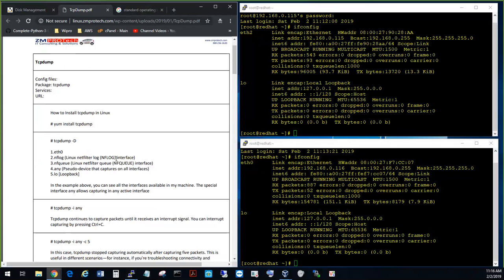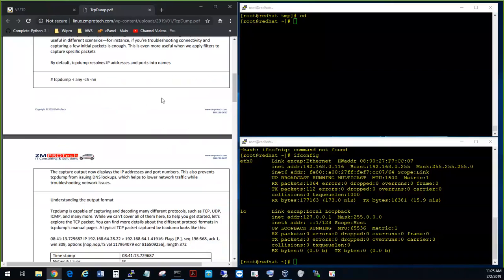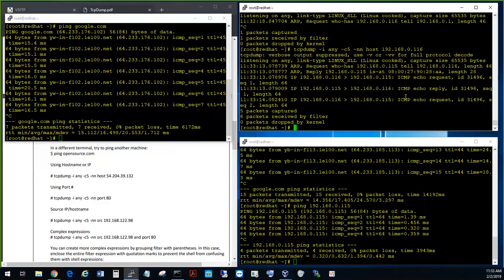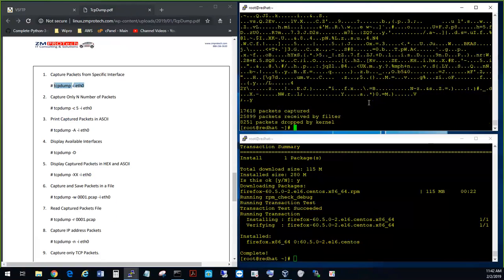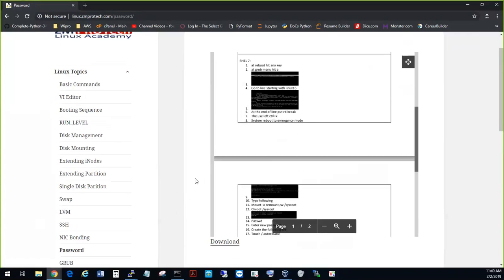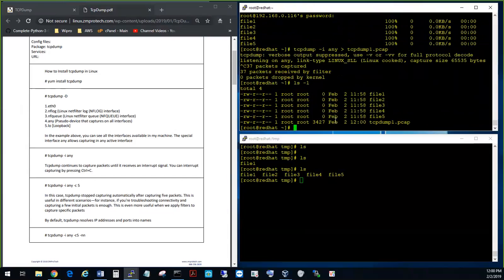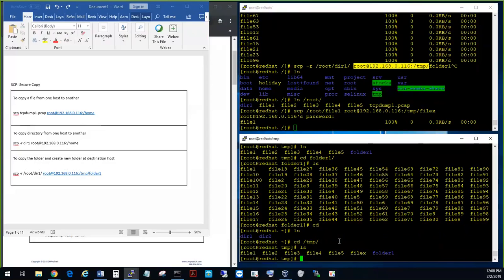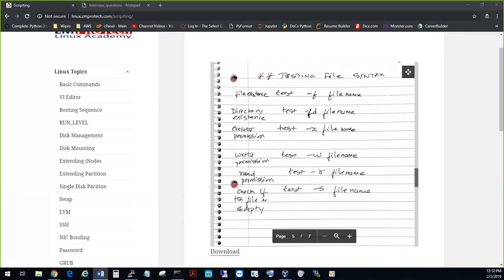ZM PROTech Linux Academy 02-02-2019 0116 by Zafar Mohiuddin